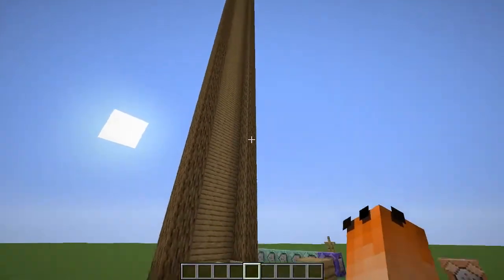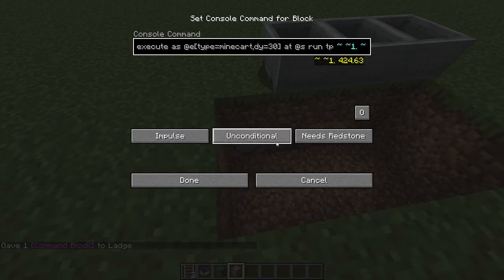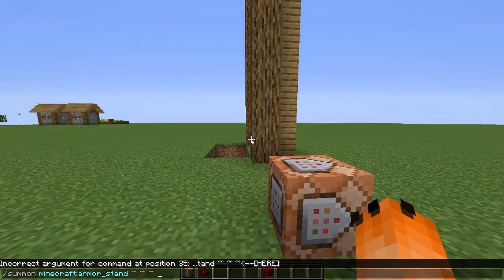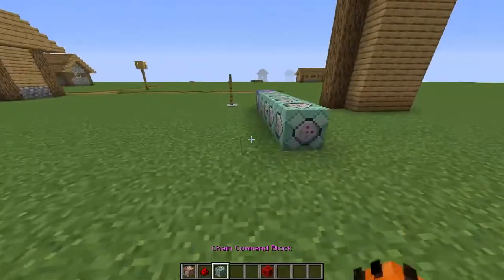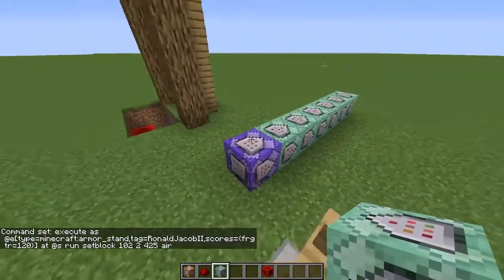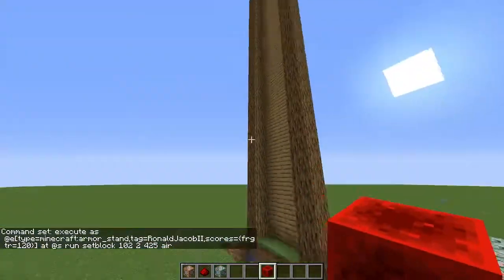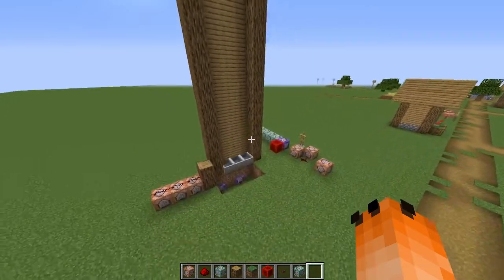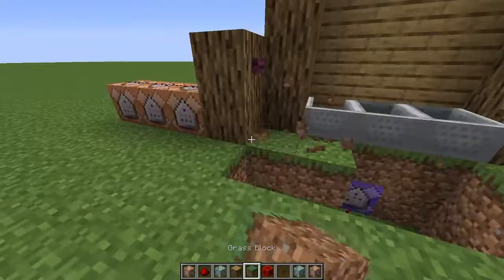How to make a Drop Tower Ride in Vanilla Minecraft | Command Block Tutorial (A theme park ride)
A relatively simple command block creation.